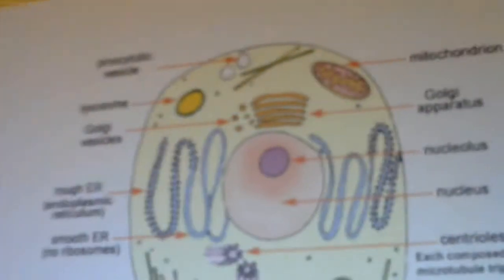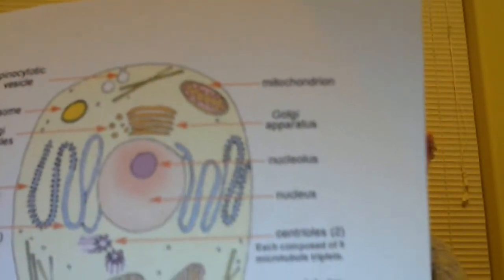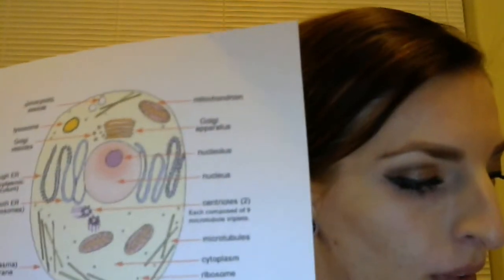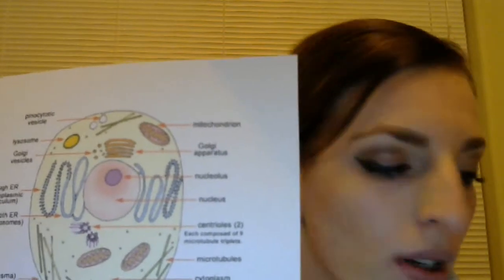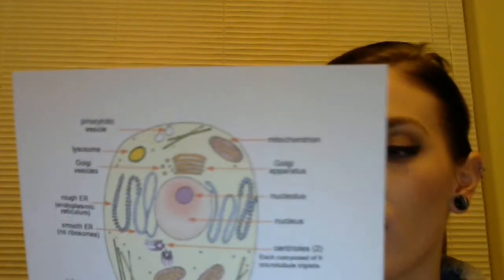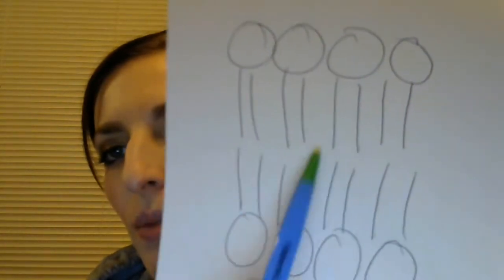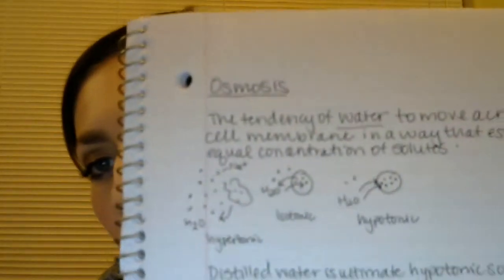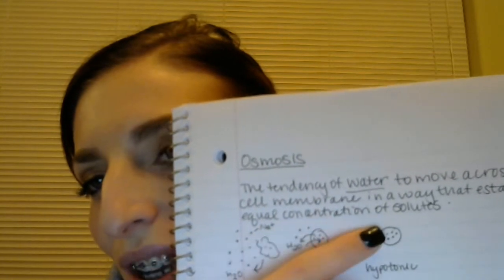Bio 160: Unit 4 Summary